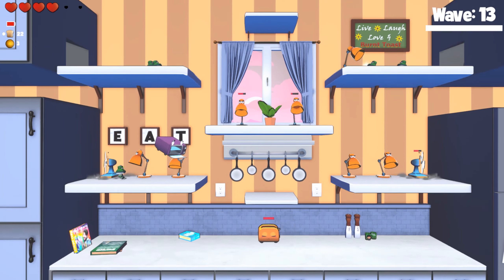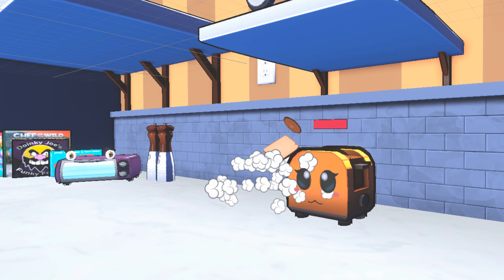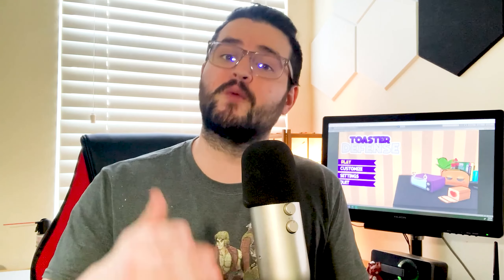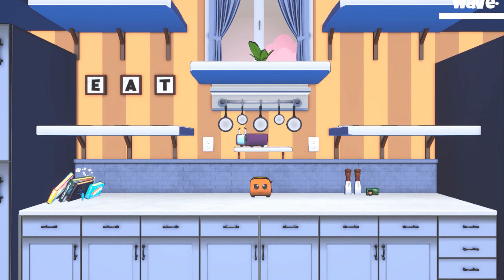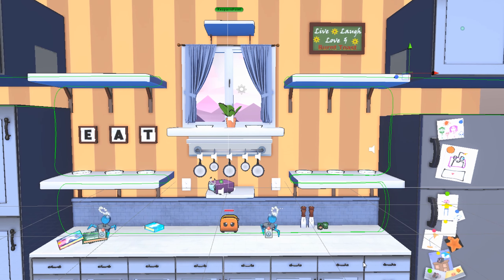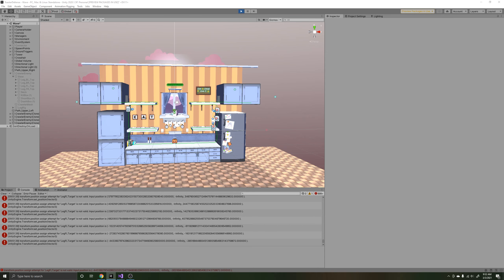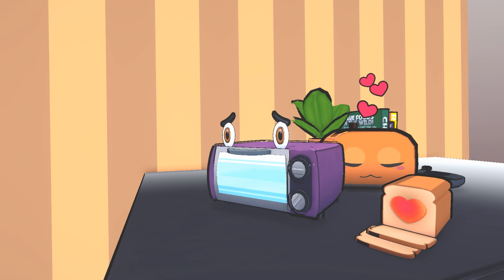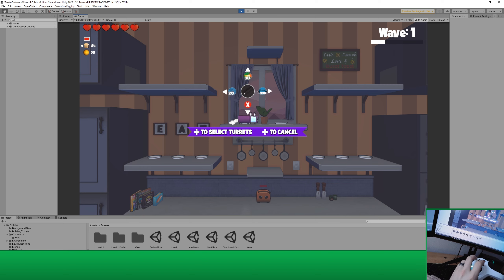I Added New Enemies to My Game! - Indie Game Devlog 8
Procedural Animation, Spline Path, More Enemies, and Menus! I have a lot to go over in this devlog, so let me catch you up!

Feeling bold and daring? Tweet at me